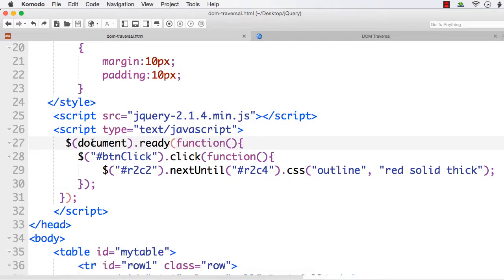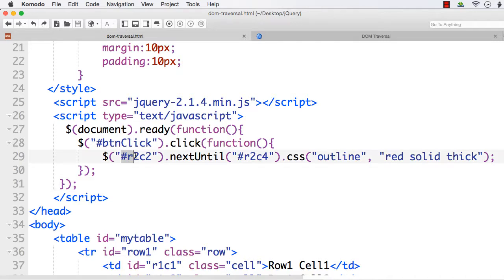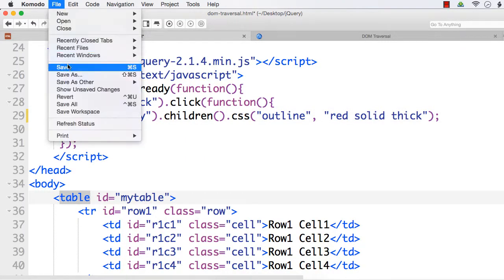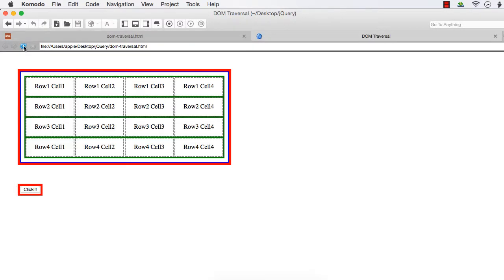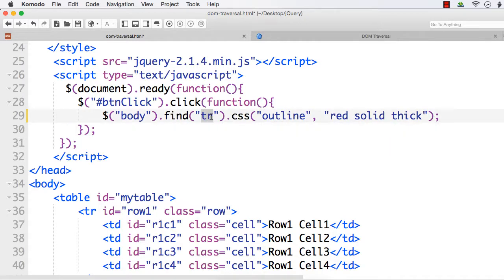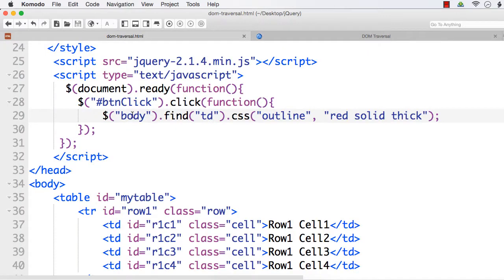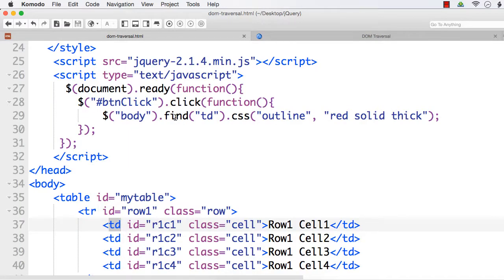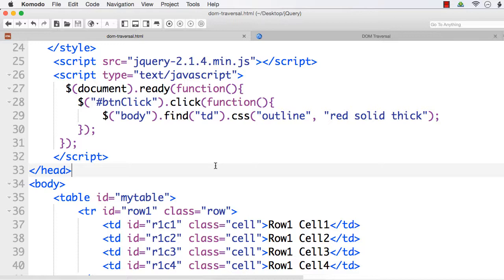jQuery: Difference between children() and find() jQuery Methods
This lecture explains the difference between children() and find() methods in jQuery. These methods are used as DOM traversal methods.